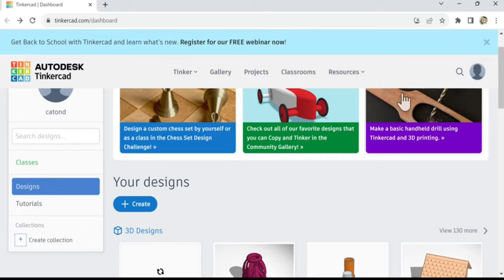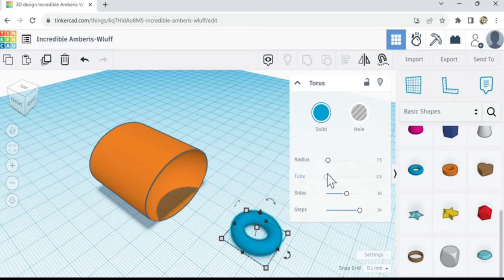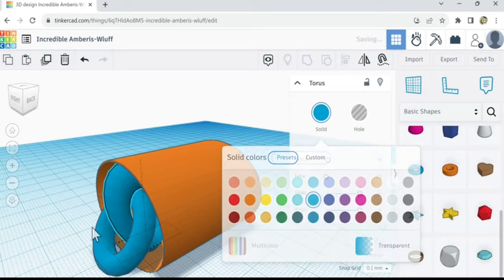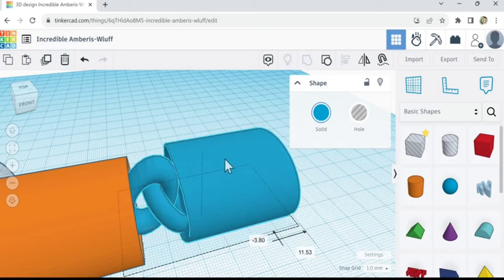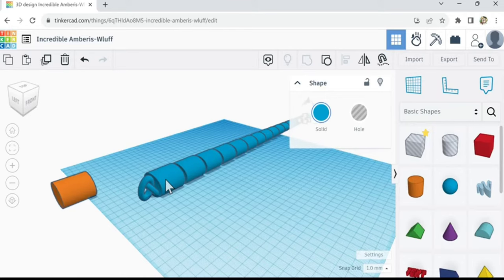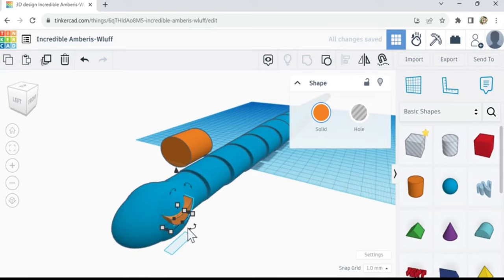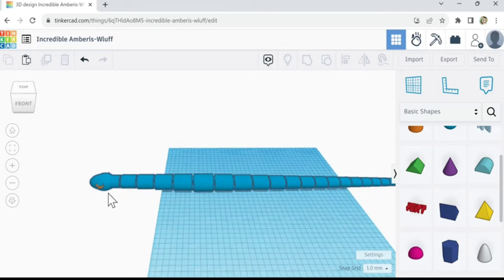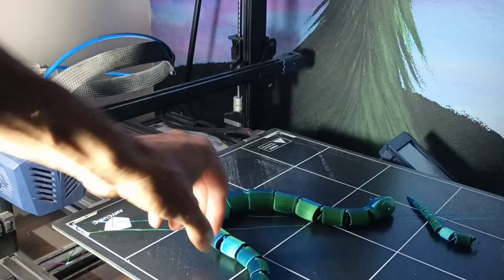Tinkercad Beginner Tutorial ( Part 9 ) Snake Design and Print! 3D Modeling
This channel will be everything Tinkercad! From beginner design to advanced tutorials. We will print each design that we make and test it out! Follow along and join in the fun of inventing and creating!

Thanks guy's!